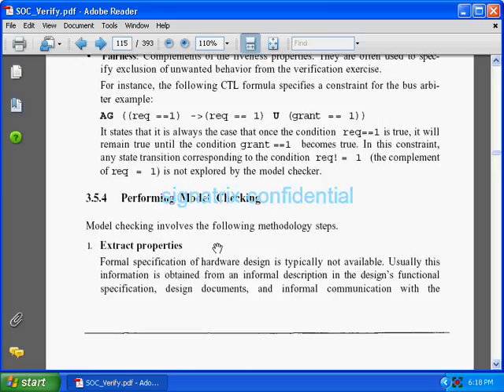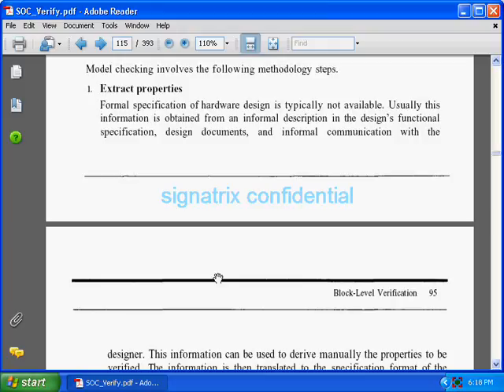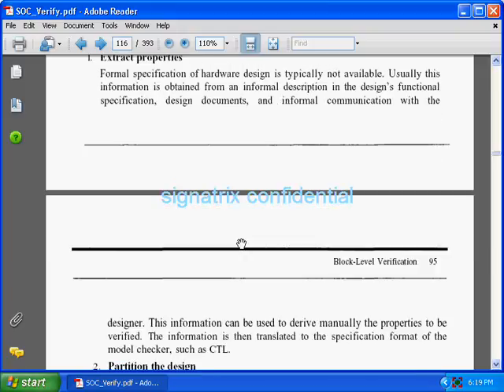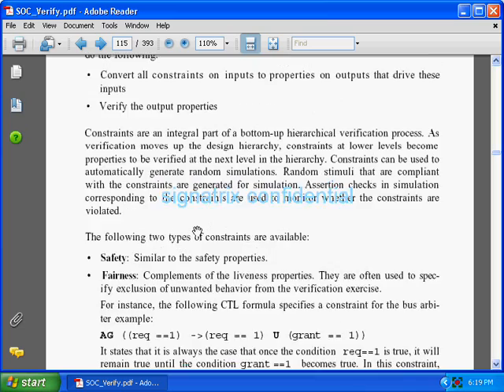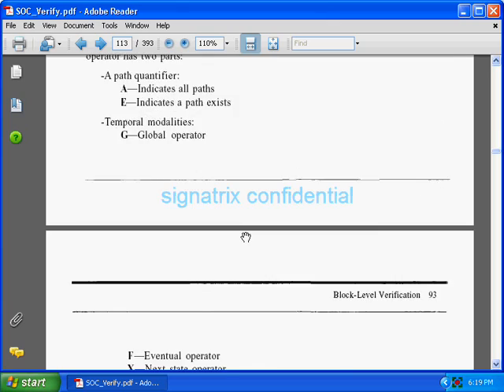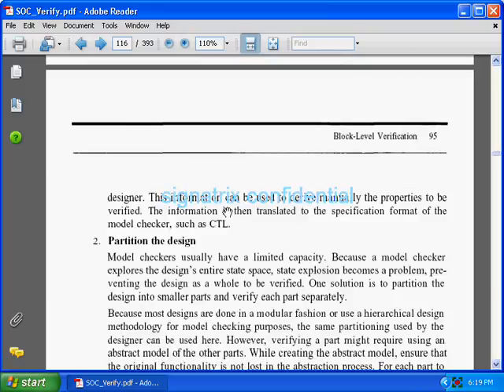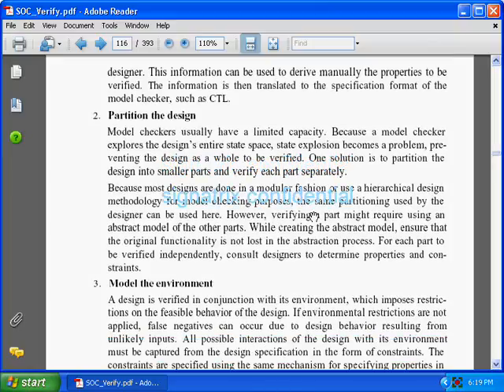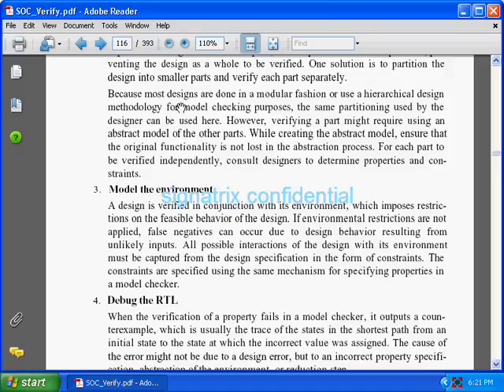soc 17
transaction based verification .code coverage .emulation system